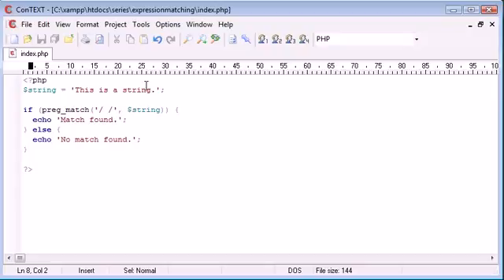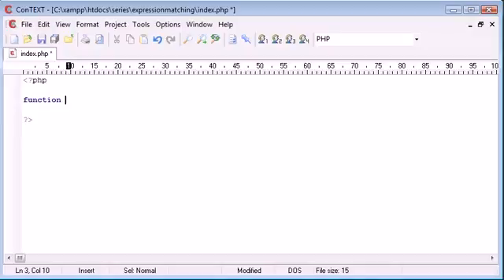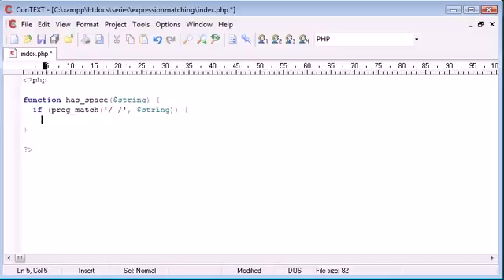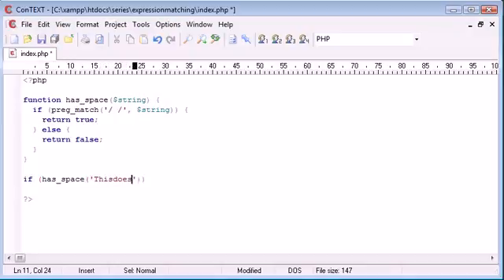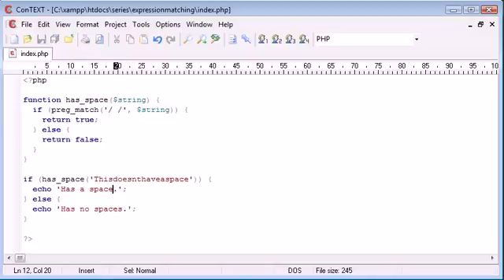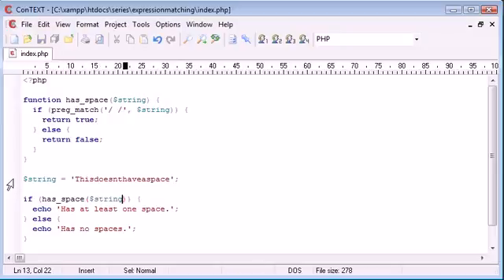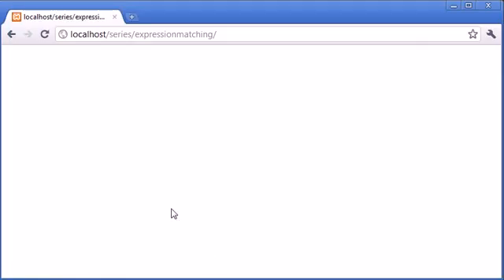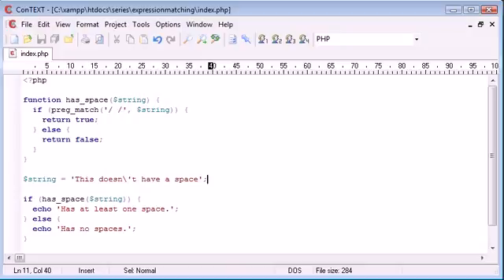Beginner PHP Tutorial 45 More on Expression Matching ‏